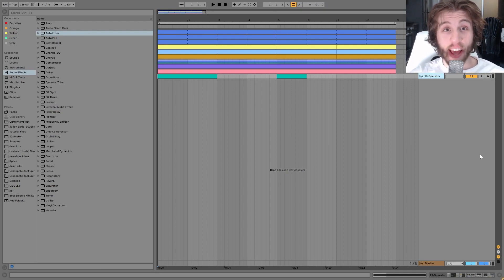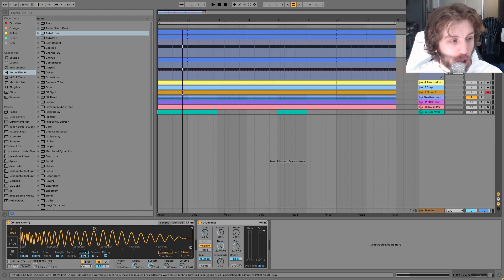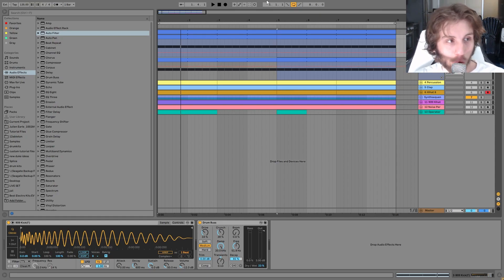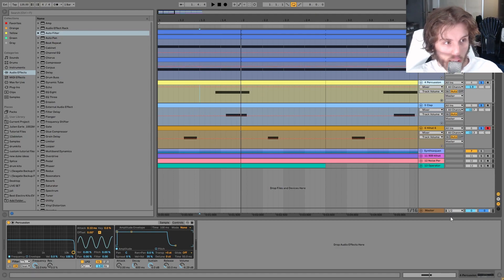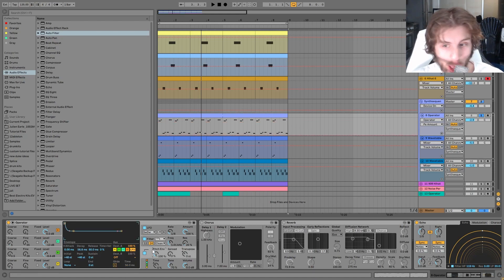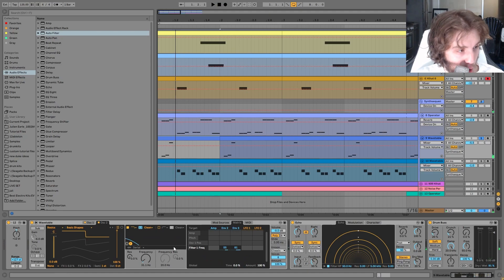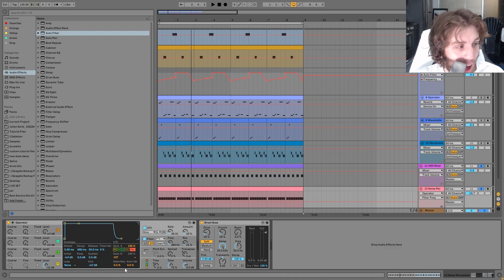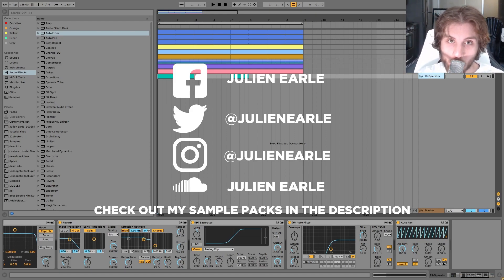How To Make Groovy Warehouse Techno [TWR72, Kwartz Style] +Samples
This video is about How To Make techno